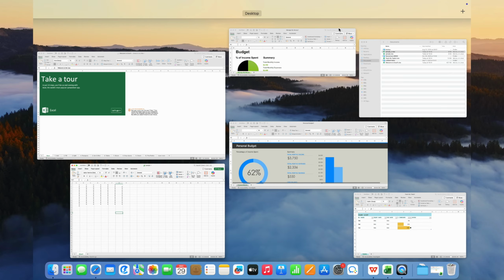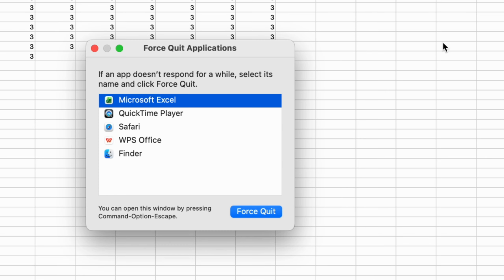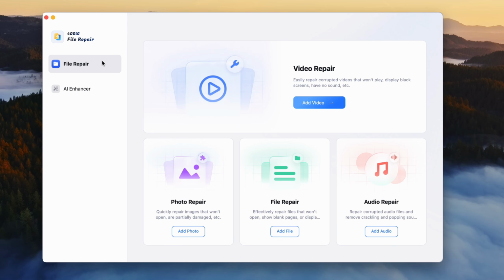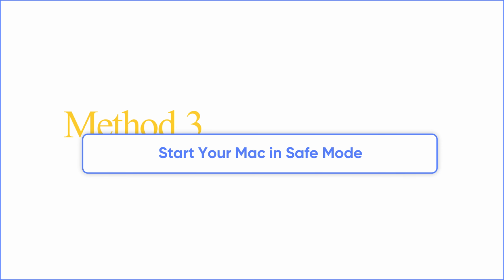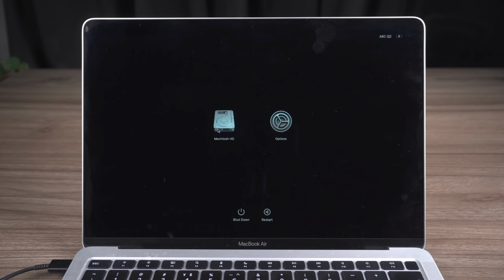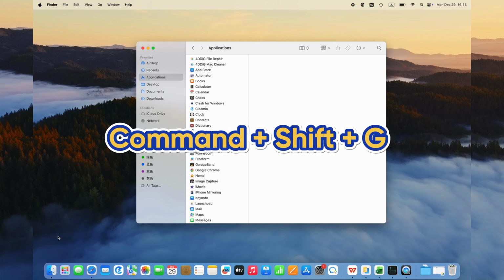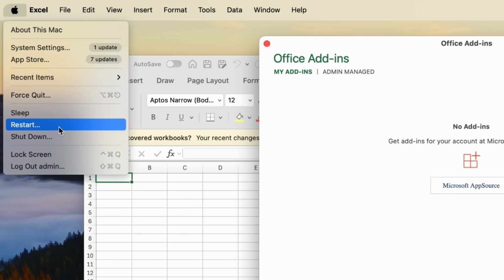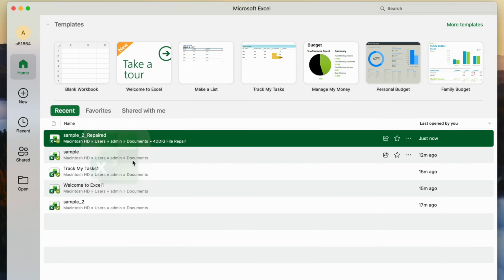Excel Not Opening on Mac | Excel Cannot Open the File? 6 Proven Fixes That Work Fast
Excel not opening on your Mac after a system update or heavy spreadsheet work? In this video, I’ll walk you through 6 proven fixes to stop Excel from crashing, freezing, or refusing to launch — including how to repair corrupted Excel files fast.

📌TIMESTAMP
00:00 Intro
00:26 Method 1: Force Quit Excel
00:48 Method 2: Use 4DDiG File Repair for Corrupted Files
01:46 Method 3: Start Your Mac in Safe Mode
02:40 Method 4: Reset Excel Preferences
03:08 Method 5: Disable Excel Add-ins
03:31 Method 6: Run Disk Utility When Excel Not Opening on Mac